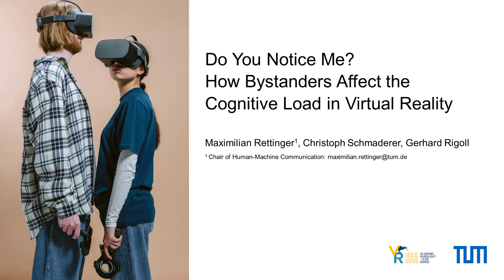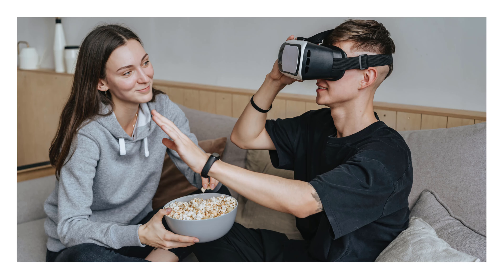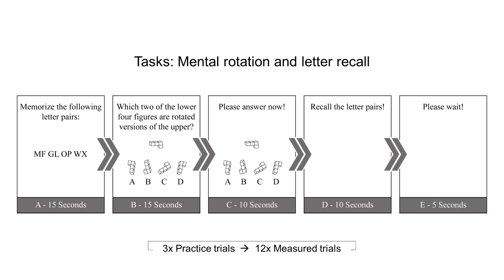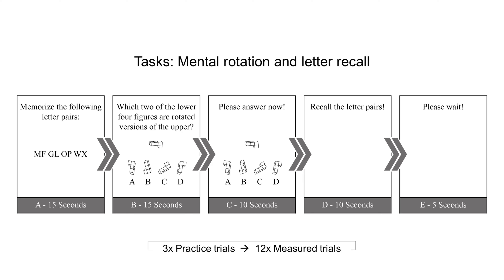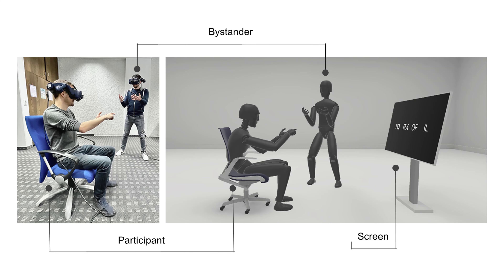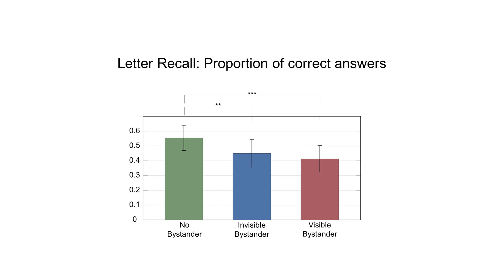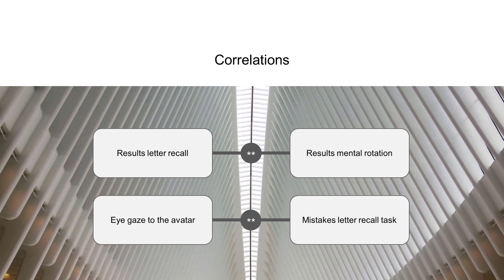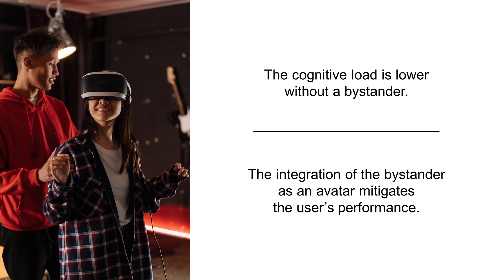IEEE VR 2022 Paper: Do You Notice Me? How Bystanders Affect the Cognitive Load in Virtual Reality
IEEE Conference on Virtual Reality + User Interfaces 2022 Paper Presentation
Do You Notice Me? How Bystanders Affect the Cognitive Load in Virtual Reality
Maximilian Rettinger, Christoph Schmaderer, Gerhard Rigoll